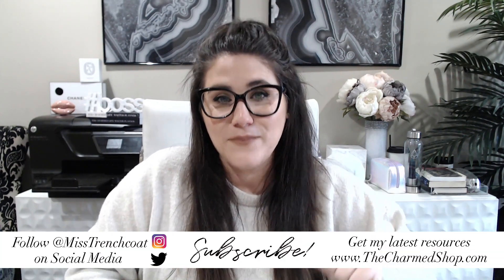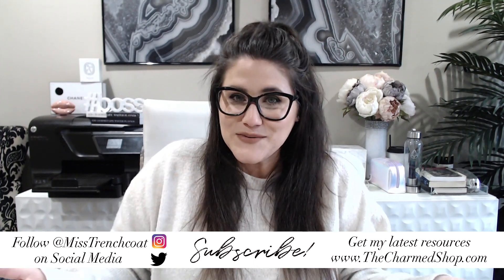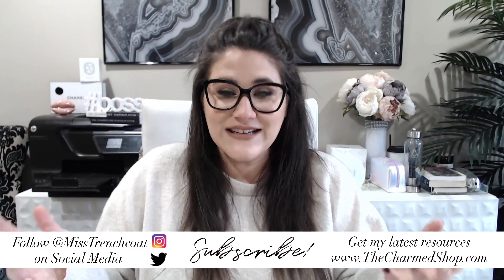Why I Track the Moon Cycle in My Planner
In today's video I am talking all about why I track the moon cycle in my planner! Spoiler alert- this video does contain conversation about female reproductive health and menstration, so if you don't like that, feel free to pass on this video today! I hope this gives you some insight into the natural cycles of the world and our bodies if you are curious about those topics!

→ WHAT'S NEXT?

→ FAQ?